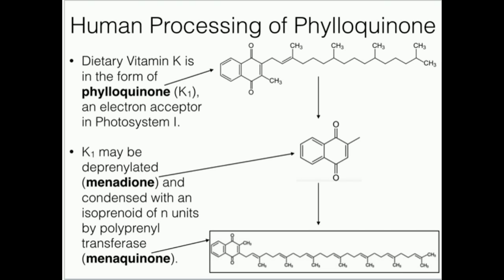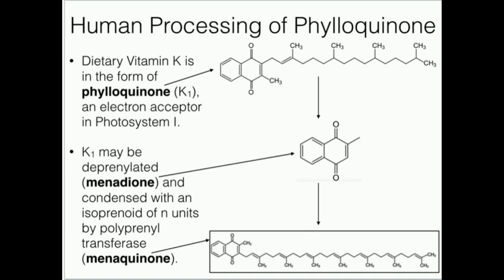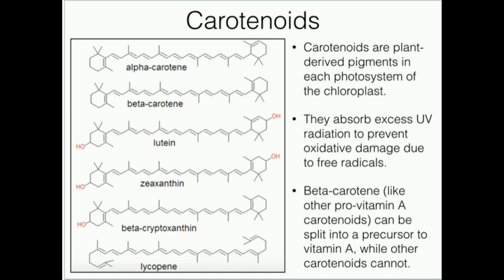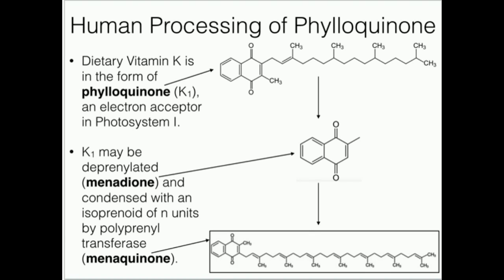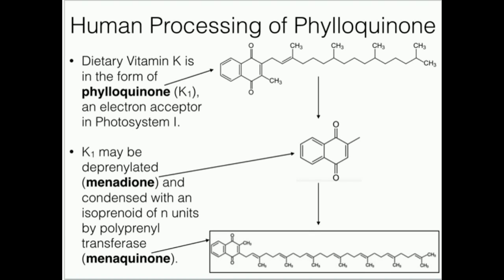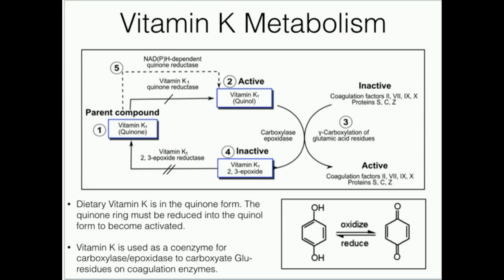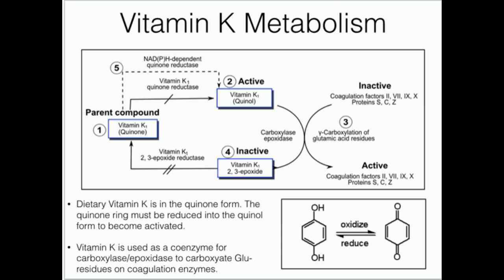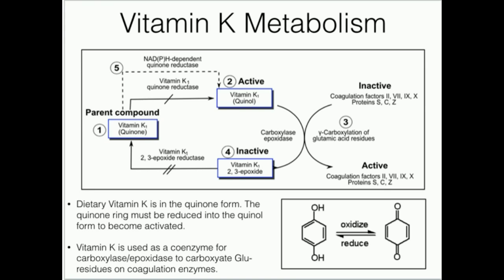Vitamin K: Metabolism and Function